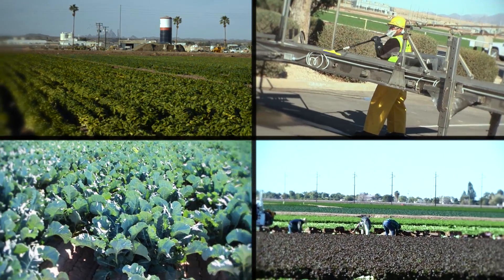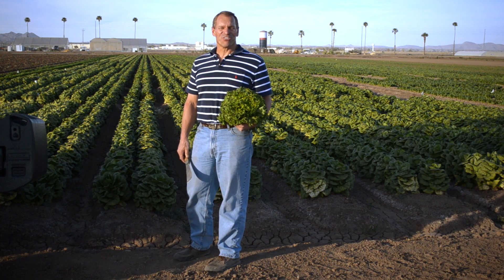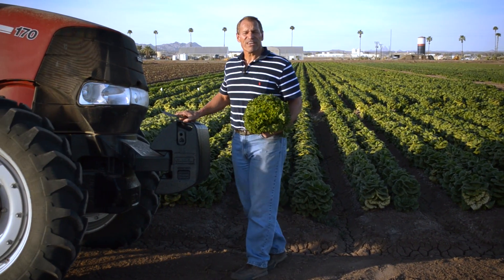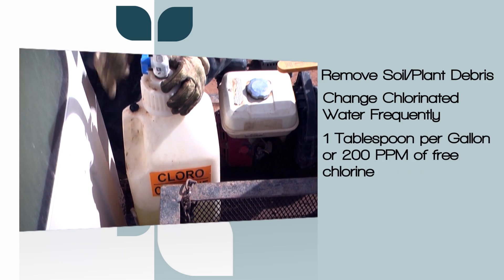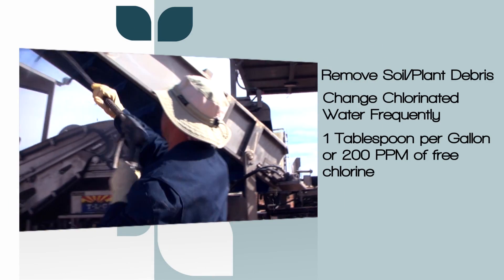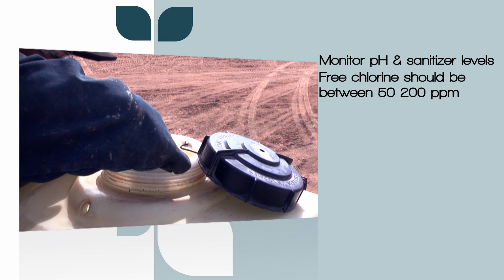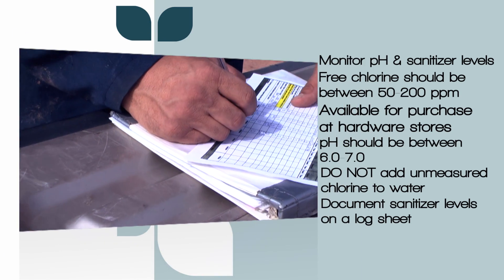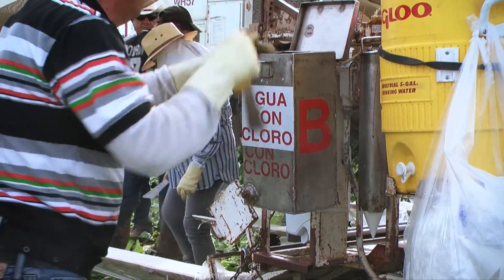Sanitizing with Chlorine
University of Arizona Cooperative Extension & College of Agriculture and Life Sciences:
Working in speciality crops is very rewarding and everyone involved in the fresh produce industry wants to provide safeguards against microbial contamination. Here, Dr. Kurt Nolte gives recommendations on sanitizing field harvest contact surfaces with chlorine.